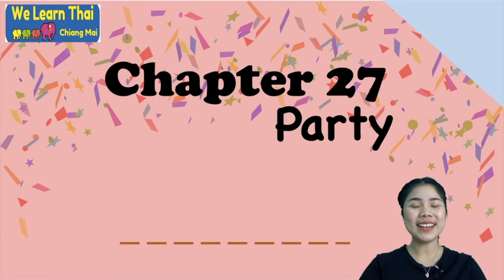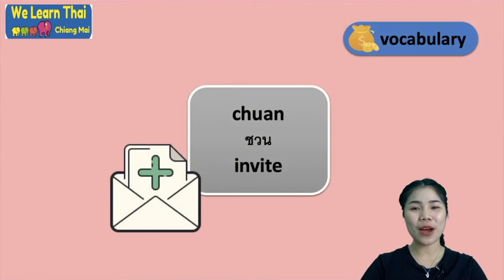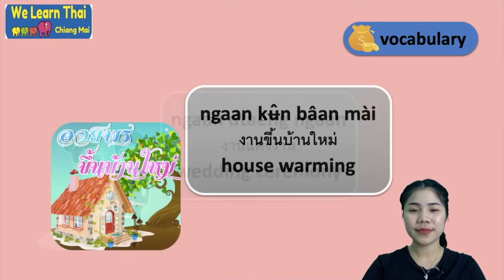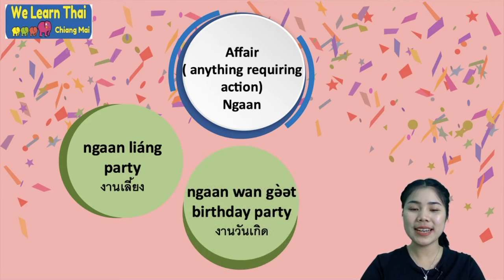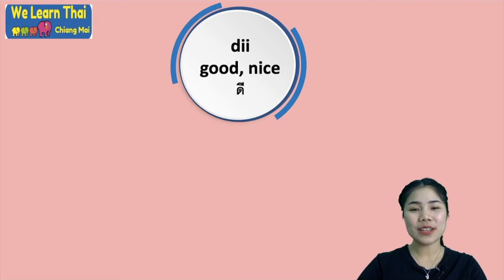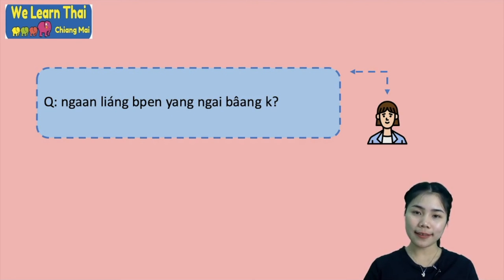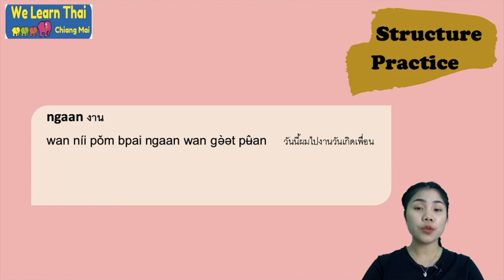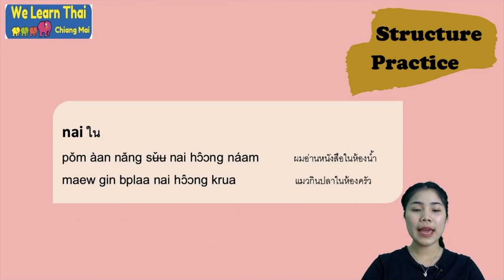SPT15Days Lv2 chapter 27 Party